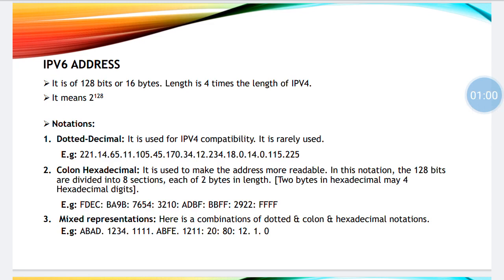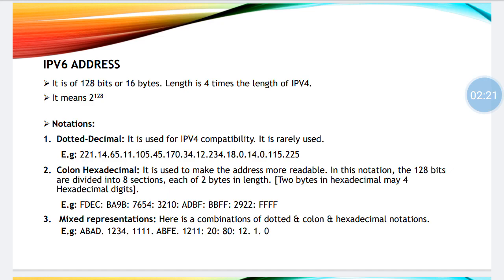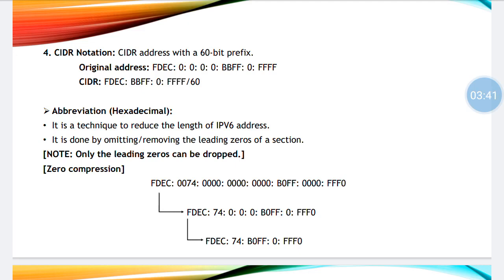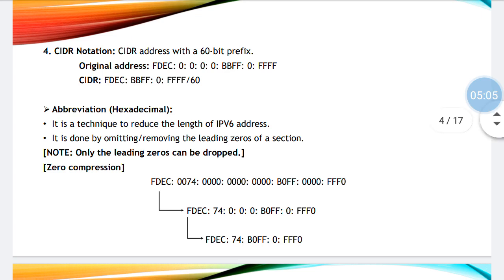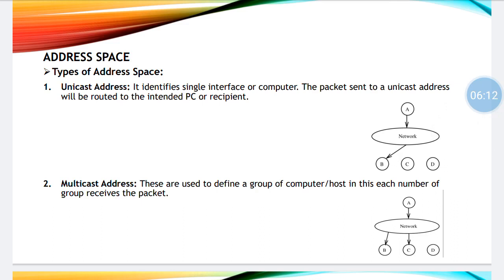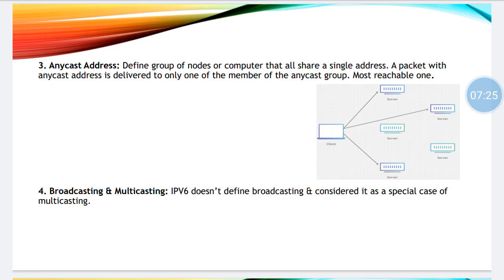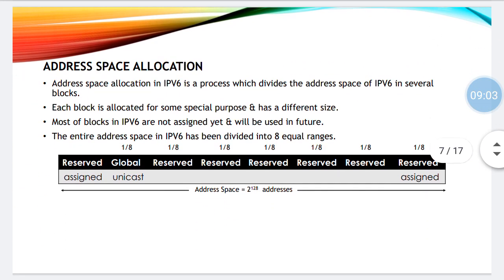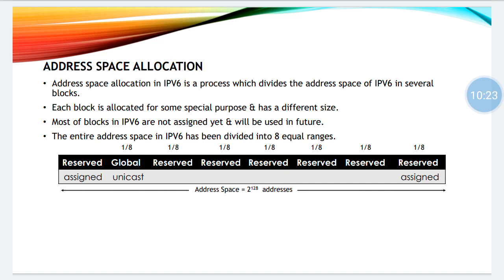Chapter 2 part 1 ACN